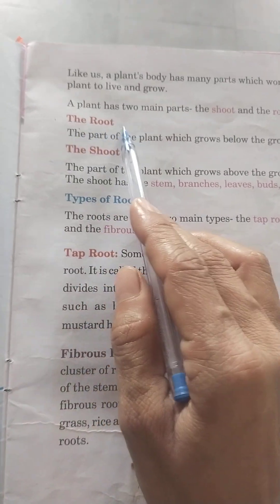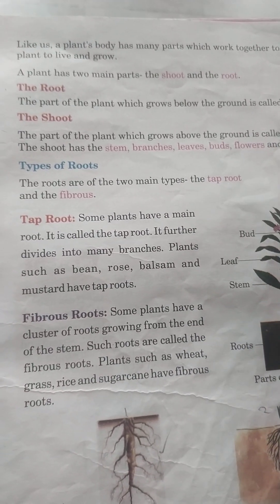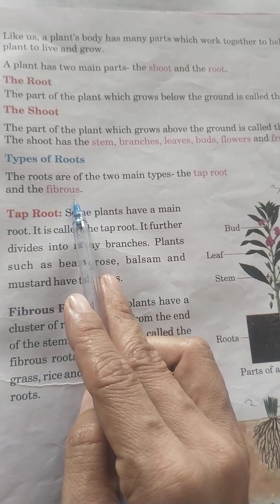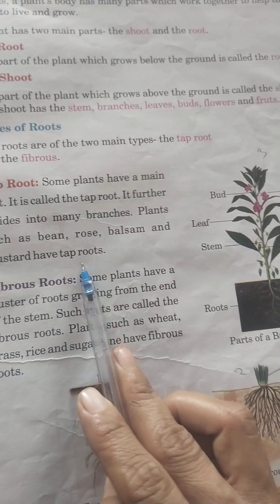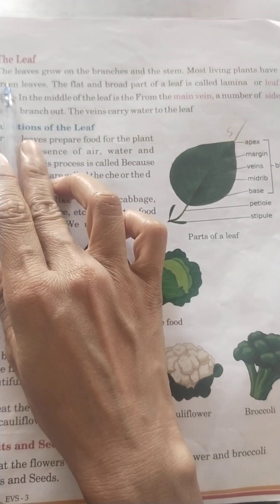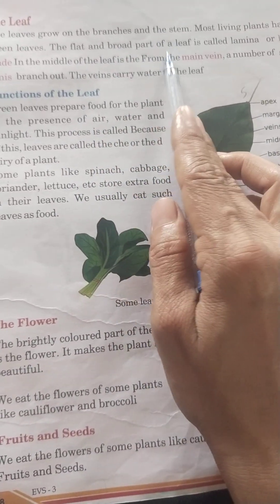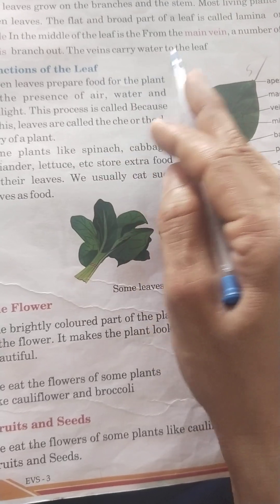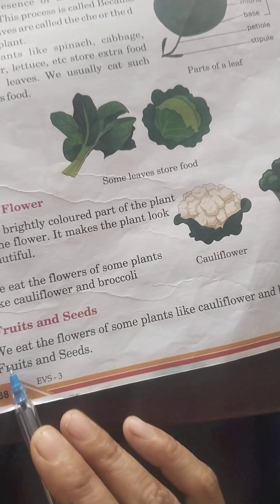parts of plant 9th lesson 3rd class Evs